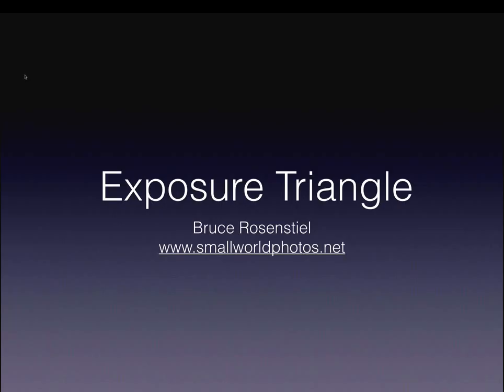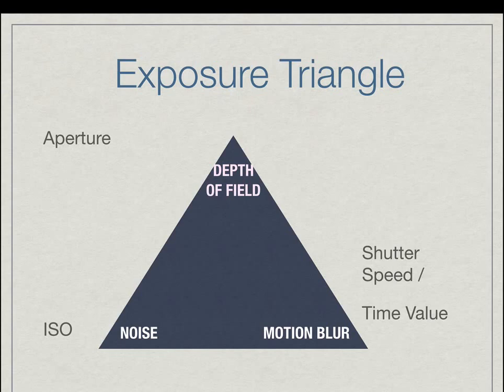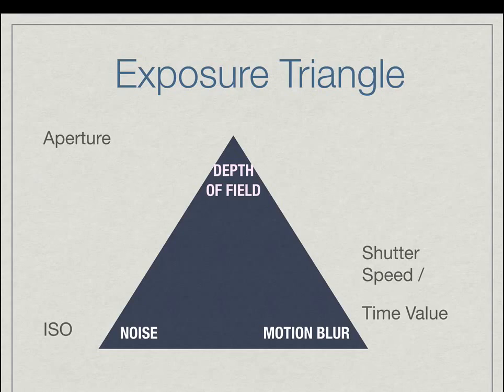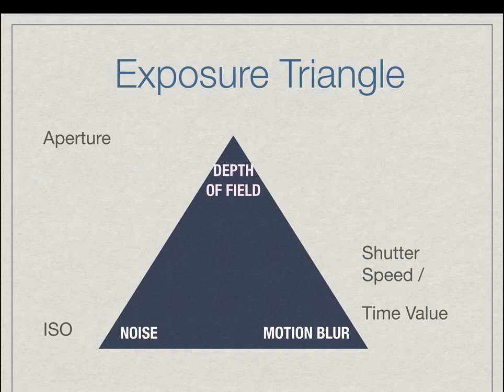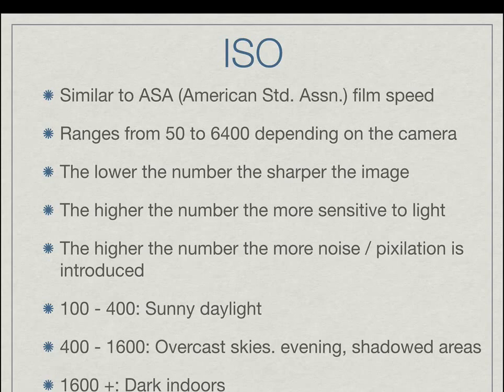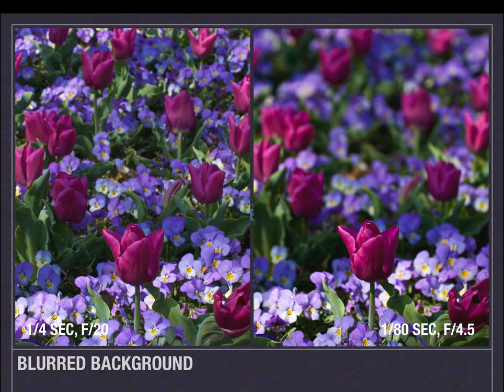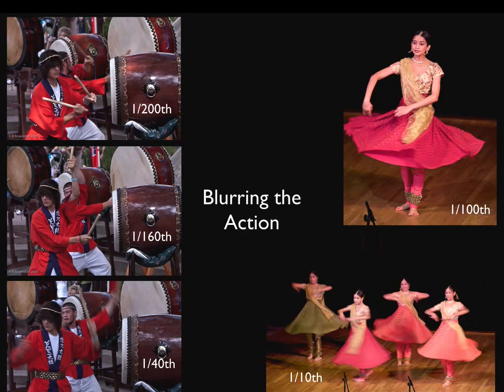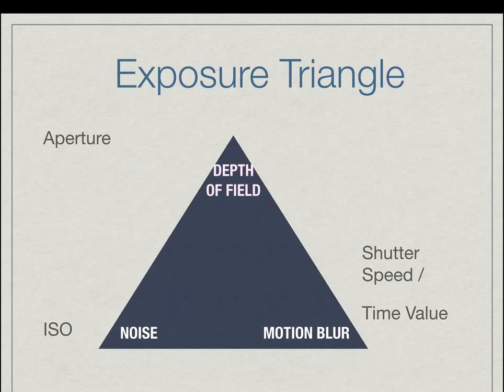Exposure Triangle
An introduction to and explanation of the exposure triangle and the relationships between ISO, Aperture, and Shutter Speed.